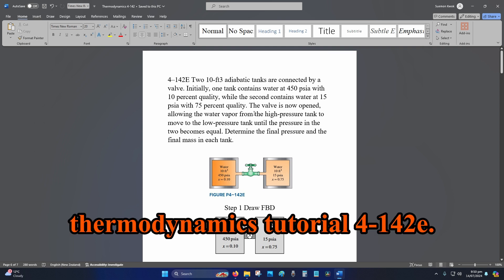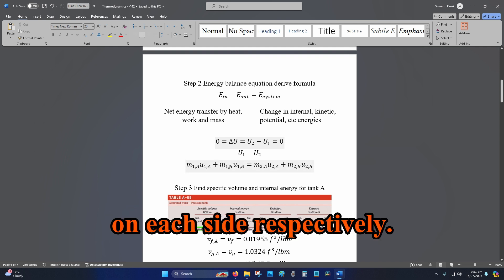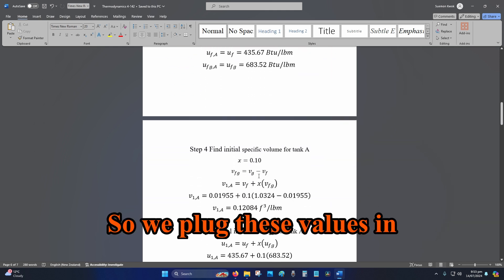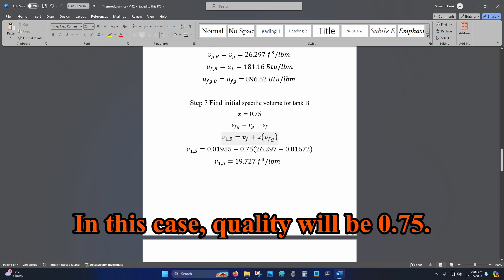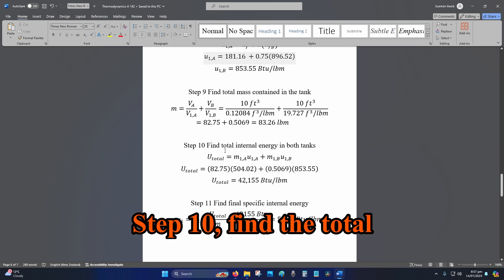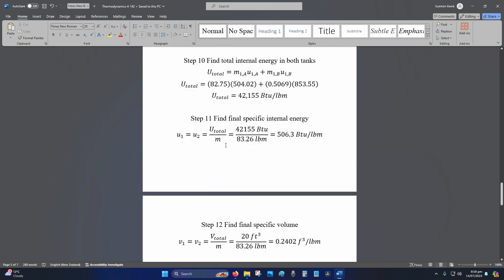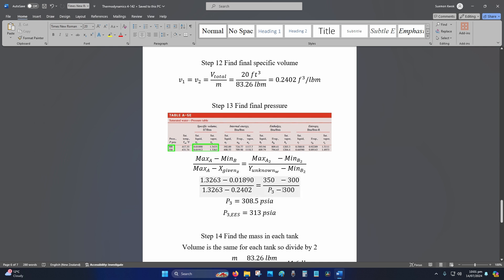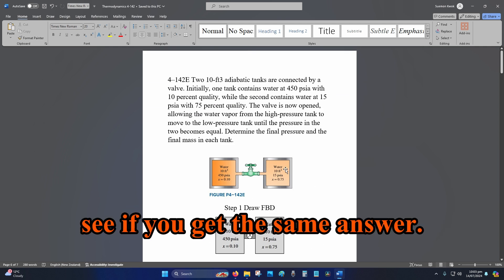Thermodynamics 4-142 Two 10-ft^3 adiabatic tanks are connected by a valve. Initially, one tank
Thermodynamics 4-142

Two 10-ft3 adiabatic tanks are connected by a valve. Initially, one tank contains water at 450 psia with 10 percent quality, while the second contains water at 15 psia with 75 percent quality. The valve is now opened, allowing the water vapor from the high-pressure tank to move to the low-pressure tank until the pressure in the two becomes equal. Determine the final pressure and the final mass in each tank.